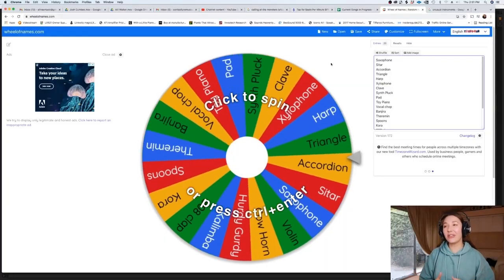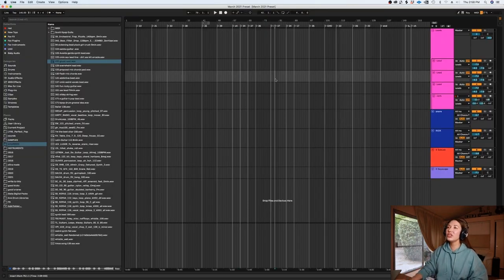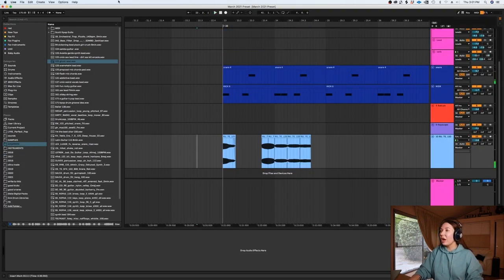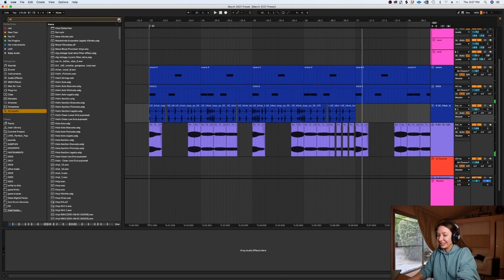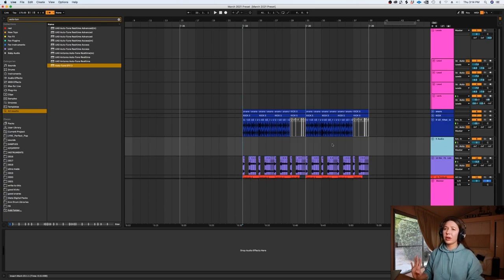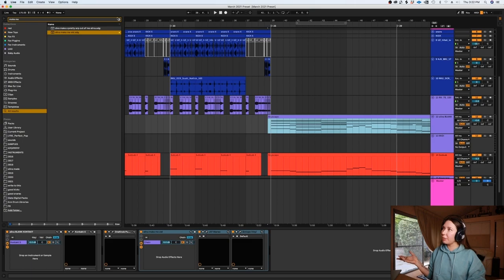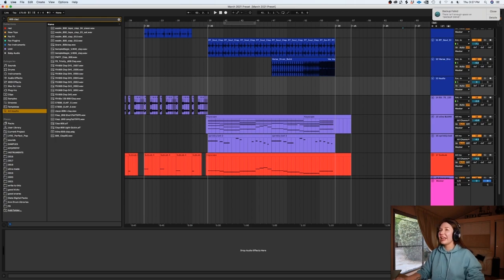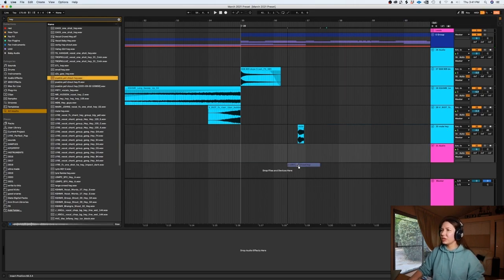I spin the wheel to decide what kind of track to produce under 45 MINUTES! 😱🔥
Watch as Alina Smith from the internationally acclaimed production duo LYRE Music spins the wheel to produce a track UNDER 45 MINUTES!

About LYRE:
LYRE is a music production and songwriting duo comprised of Alina Smith and Elli Moore. LYRE have written and produced records for traditional acts such as Fall Out Boy, ITZY, Red Velvet, Betty Who, Kirstin Maldonado (Pentatonix), as well as for today's top digital creators like Kenzie Ziegler, Lexi Jayde, Niki and Gabi etc. Together, Smith and Moore have accumulated hundreds of millions of streams and earned several number 1 singles. LYRE’s work has been profiled in Forbes Magazine, Billboard Magazine, American Songwriter, 1883 Magazine, and more. LYRE are also well-known in the sound design space with their Splice sample pack called "Perfect Pop".